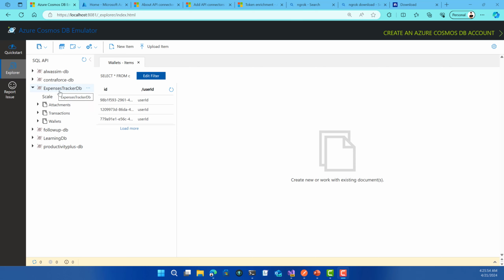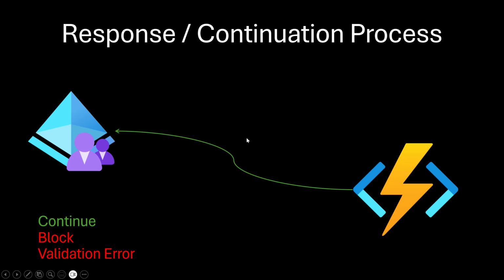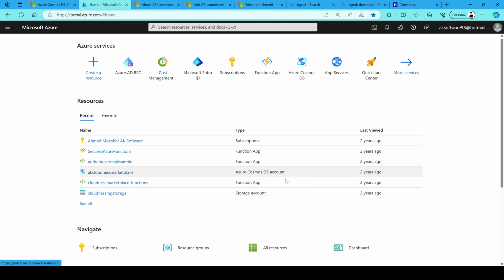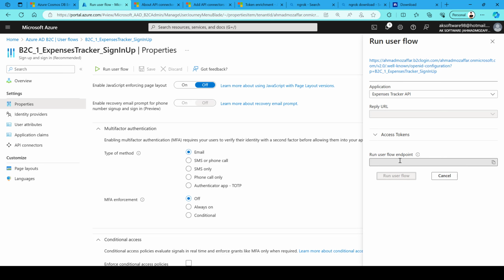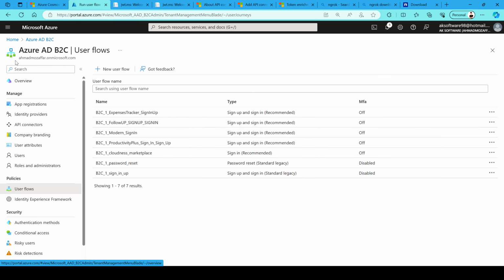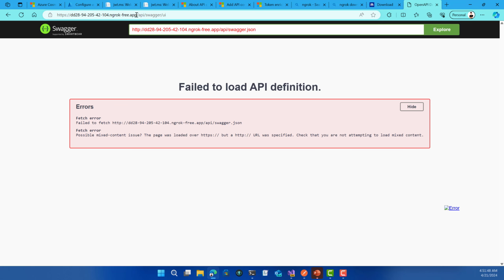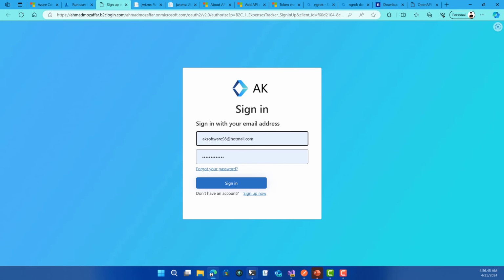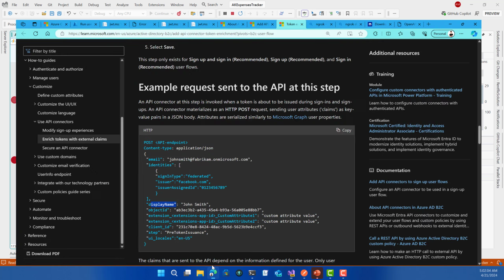Setup Azure Active Directory B2C With API Connectors & Azure Functions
📖 Master Blazor through my new book "Mastering Blazor WebAssembly"

In this video, we will set up Azure Active Directory B2C, API Connectors, and Azure Function to activate the user profile. Azure AD B2C API Connectors is a utility to extend the identity flow of AD B2C by intercepting the flow with your own endpoint to either do business validation, trigger business logic on your system, or enrich the token's claims.

00:00 Agenda, Azure AD B2C, and API Connectors.
08:17 Create your Azure AD B2C tenant.
09:48 Create the API app registration.
11:47 Create the User Flow
14:43 Create the client app registration.
16:35 Test the flow
19:10 Create the API Connector
20:00 Create the Azure Function to activate the user profile.
21:50 Setup ngrok
24:31 Complete API Connector setup.
26:24 Configure the API Connector for the user flow.
28:43 Test the API Connector with the function flow.
30:51 Configure the function to continue the B2C flow.
32:38 Final test

Support links:
👉 Microsoft Docs - Use API connectors to customize and extend sign-up user flows and custom policies with external identity data sources: